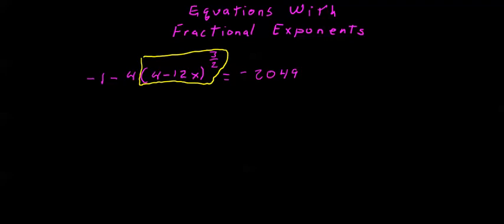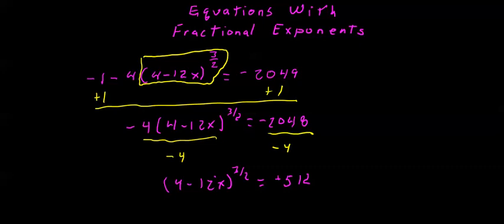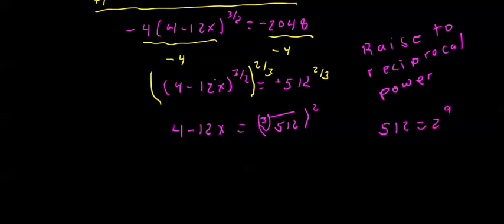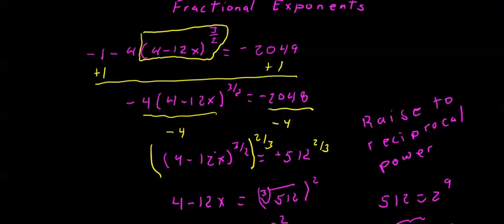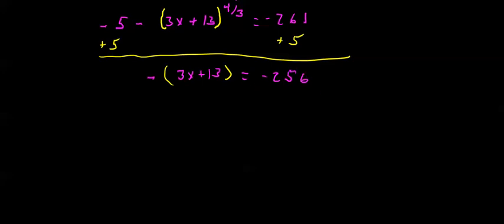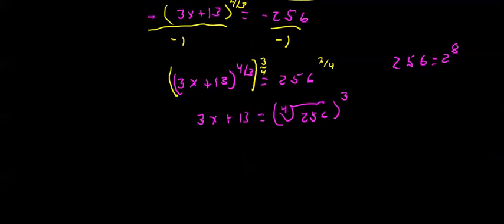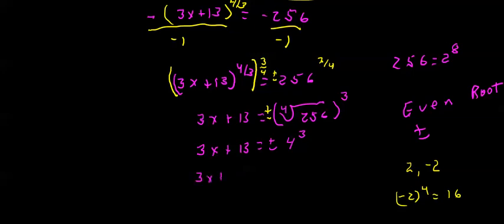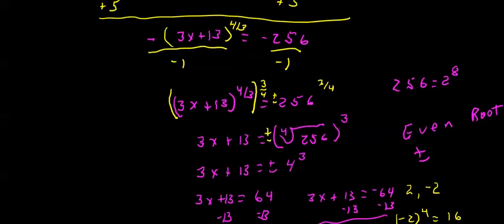Equations with fractional exponents